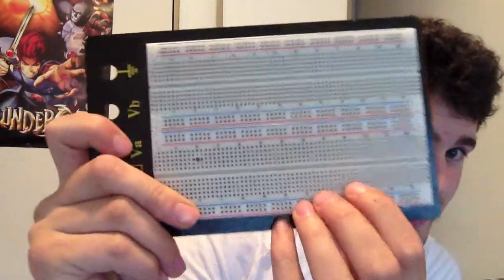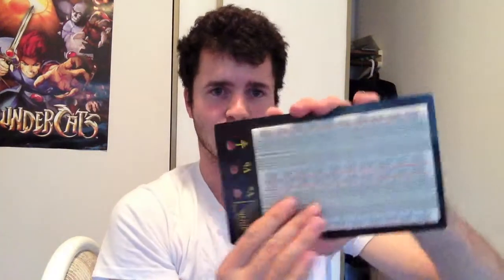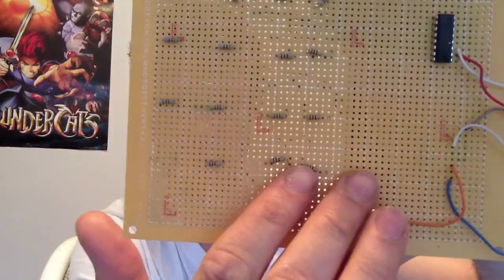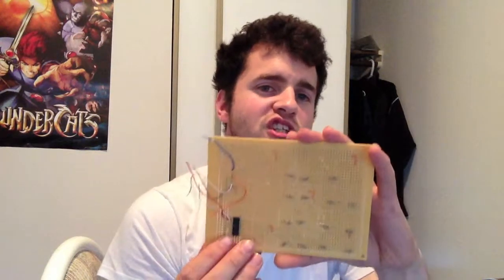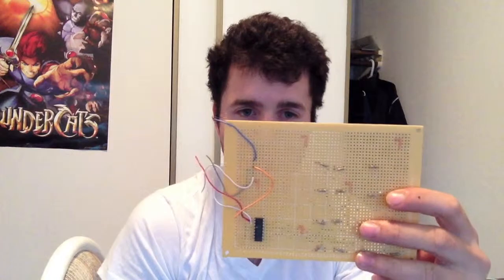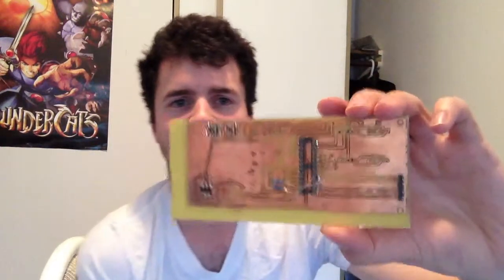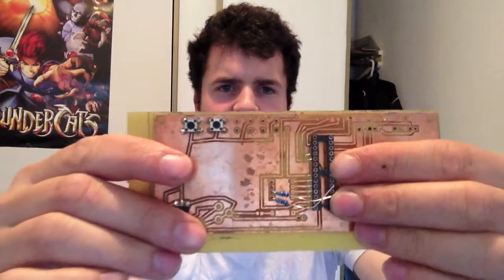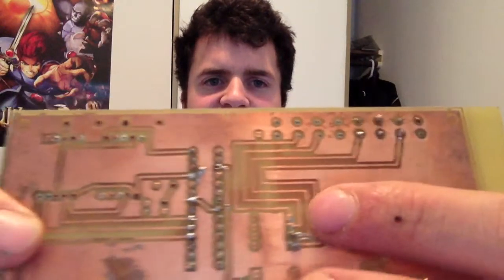Beginner Electronics Tutorials - The Breadboard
This is the second video in the series of Basic Electronics Tutorials. This tutorial covers the Breadboard. Which is essentially a prototyping board.